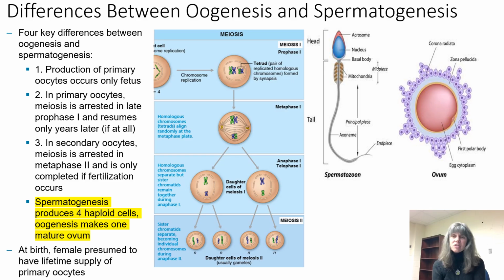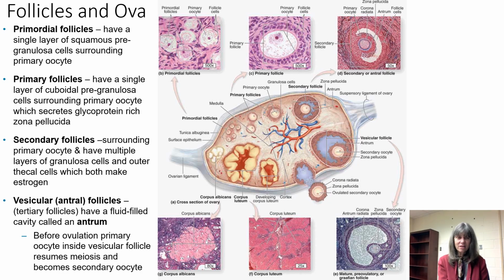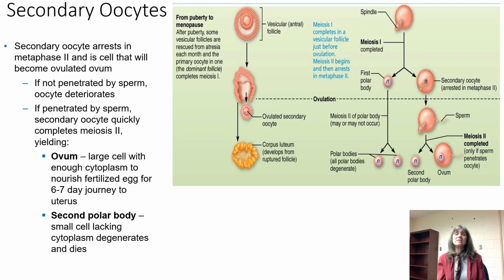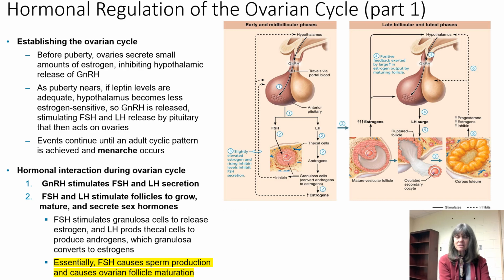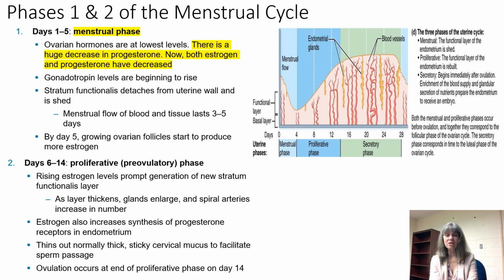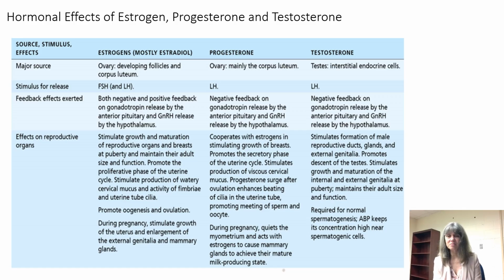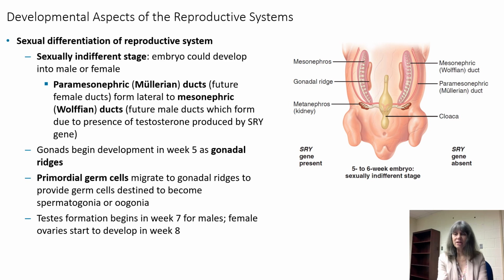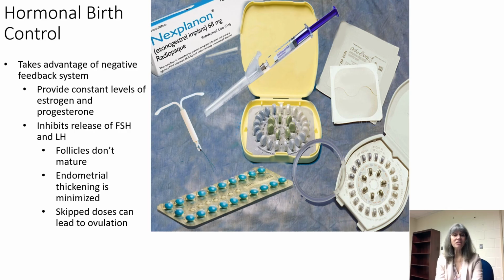Anatomy and Physiology of the Male and Female Part 2 of 2